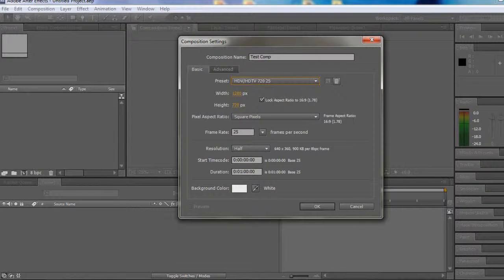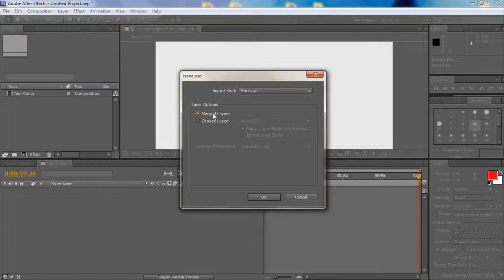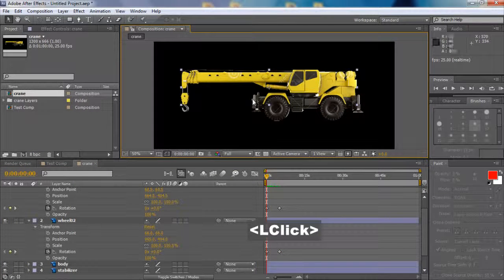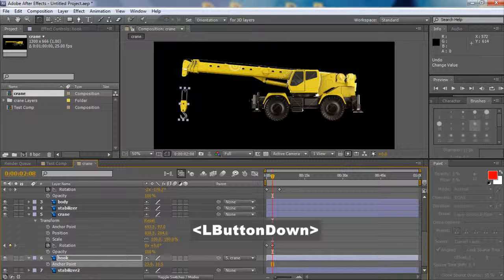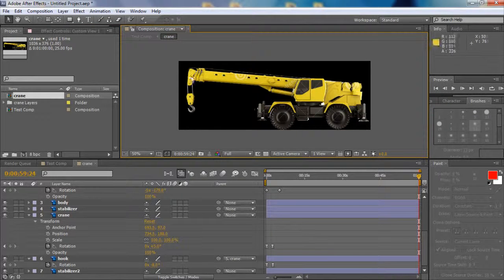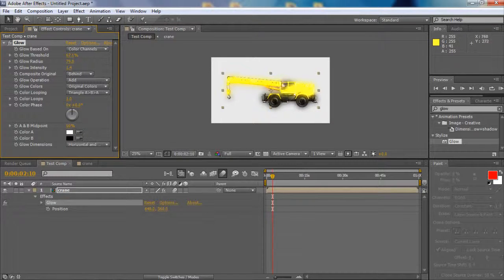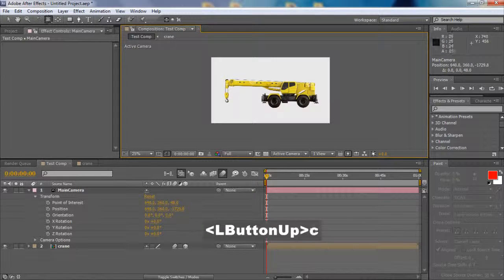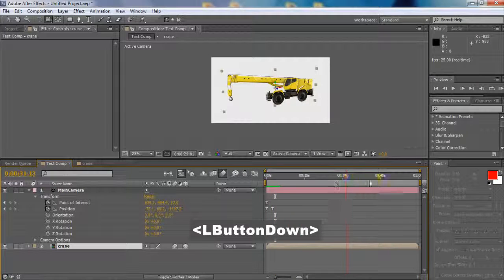After Effects Tutorial: Learning the Basics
Basic usage of After Effects. Watching this video will enable you to understand how the software works and be able to start exploring the possibilities.